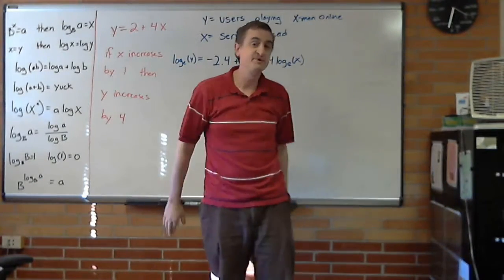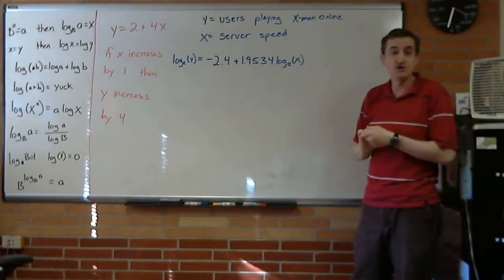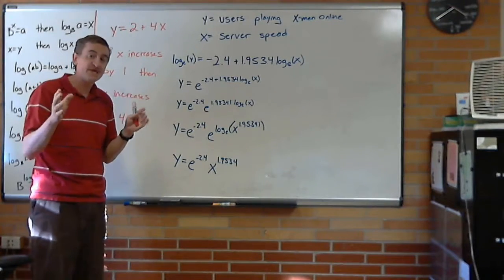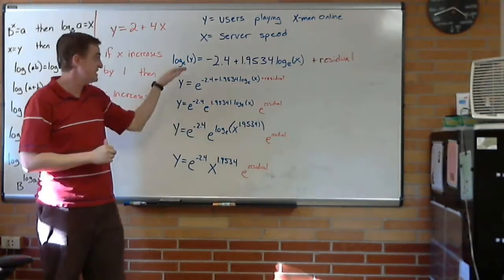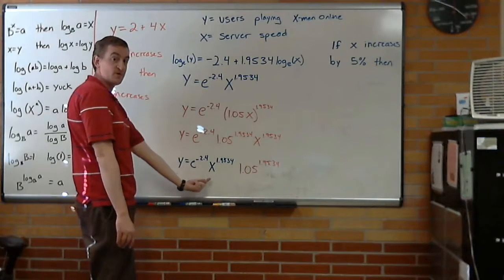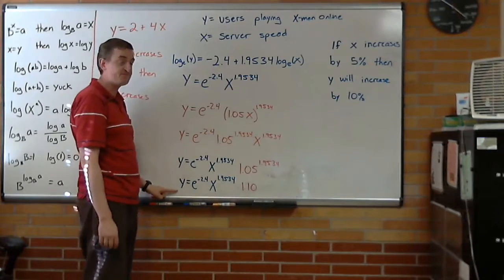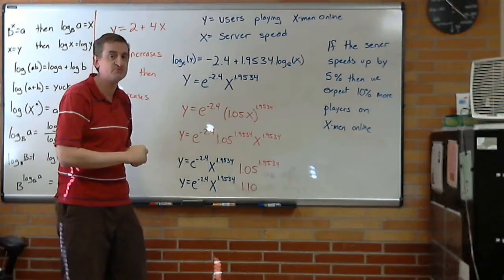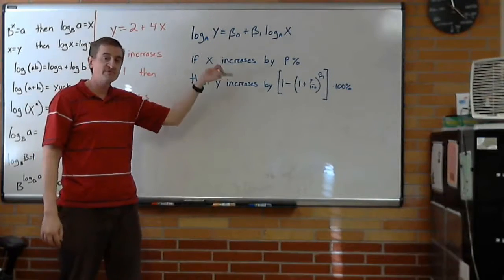Logging x and y